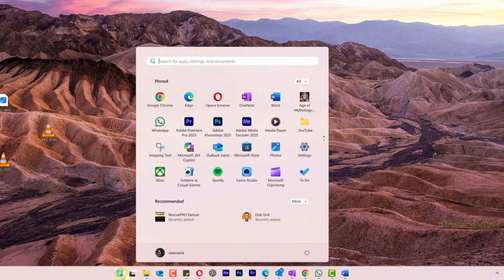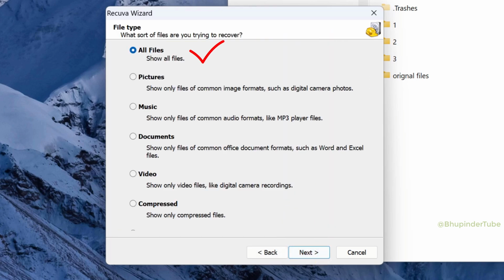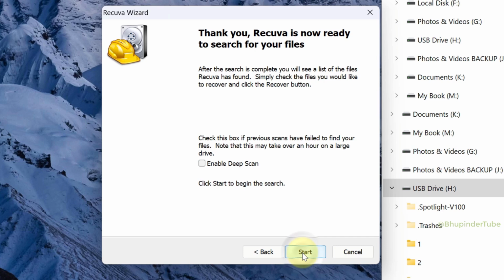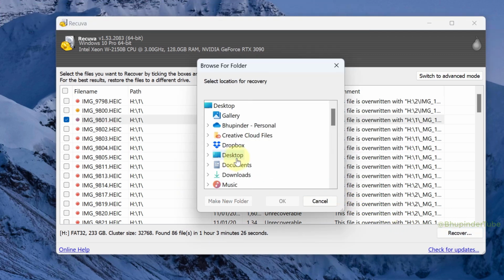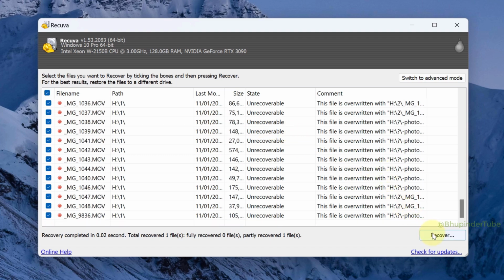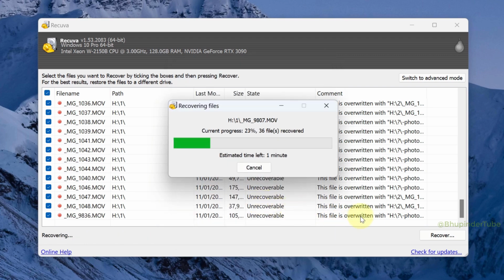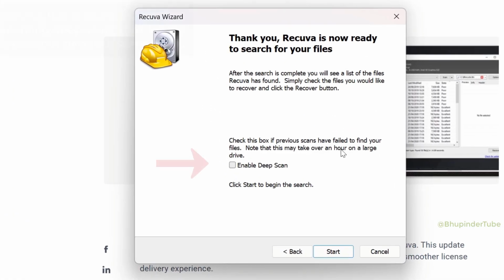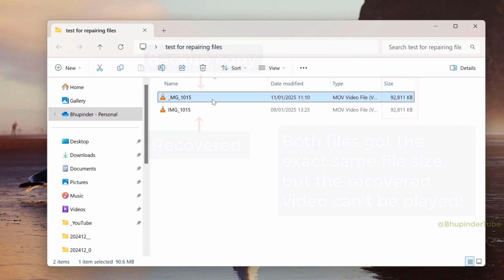Recover Deleted Files using Recuva (100% free with no limitations)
If you've accidently deleted files (photos, videos, pdfs, etc.), no problem. You could easily recover the deleted files using Recuva. Recuva is 100% free with no limitations. However, there are some tricks to learn before using it. Watch this video to learn how to recover your deleted files using Recuva!

Recuva is developed by Piriform Software Ltd which is the same company that has developed popular software called CCleaner.

MAKES NO SENSE WHY BY DEFAULT IT WANTS TO SCAN YOUR WHOLE COMPUTER!! You can select any folder, drive, etc. to scan for deleted files! 3 different types of states are Unrecoverable, poor or excellent. Click anywhere in the row of any file to select it.

IMPORTANT: So, "unrecoverable" doesn't necessary mean it can't be recovered.

WARNING: Don't select a folder inside the drive/device that you're trying to recover deleted files! For example, don't select this USB flash drive.

iPhone video formats (.mov) makes it very difficult to recover deleted format. Running the scan again by "enabling deep scan" took longer to scan but gave the same result. Downloading, installing & running the scan again using the Recuva latest version directly from CCleaner, also gave no better results! Backup copy & Recovered, both files got the exact same file size, but the recovered video can't be played!